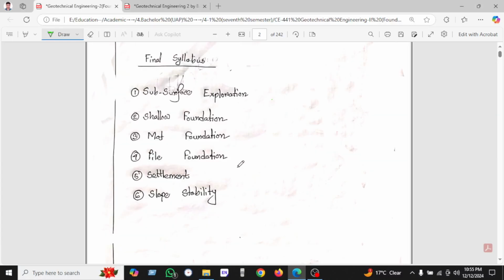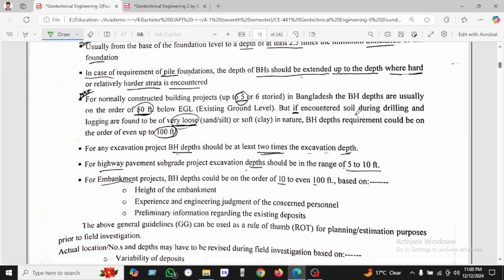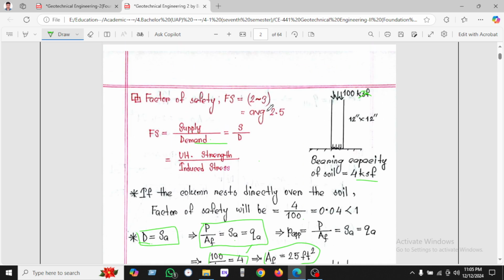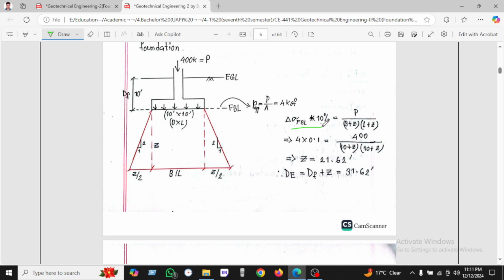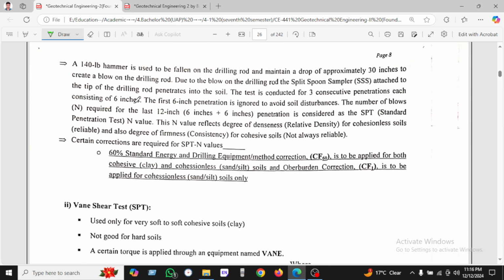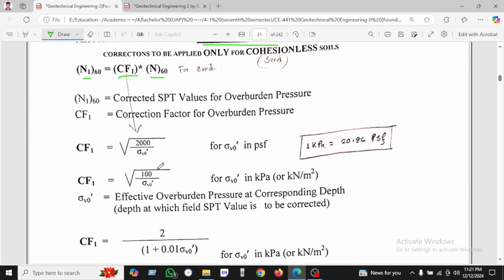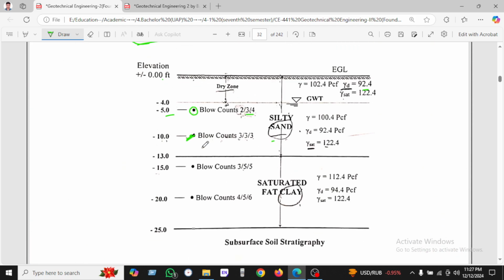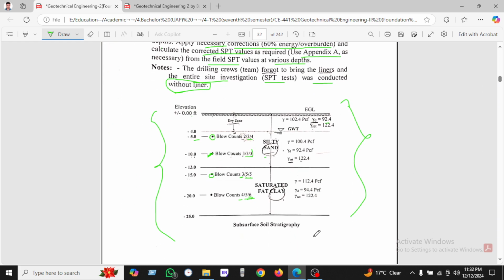Lecture-01 Sub-surface exploration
In the subsurface exploration, topics are covered:

01. Purpose of subsurface exploration
02. Selection of borehole location and number
03. Selection of borehole depth
04. Find the size of the footing
05. Find the degree of disturbance (DOD) in disturbed and undisturbed sampling
06. In situ testing, i.e. standard penetration test (SPT), VST, CT, PMT, DMT, etc
07. Standard penetration test (SPT)
08. Find the standard penetration test (SPT) value N60, (N1)60, and the angel of internal friction